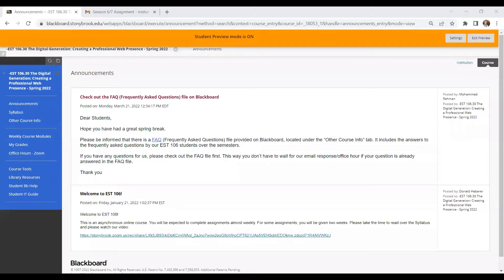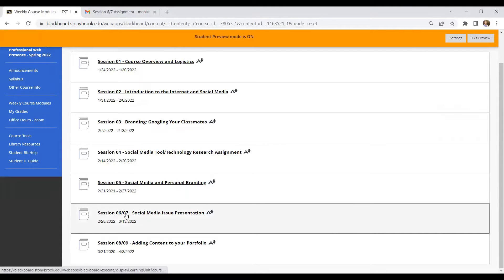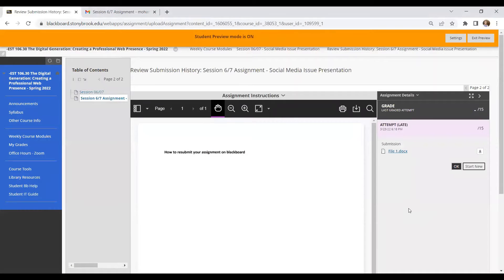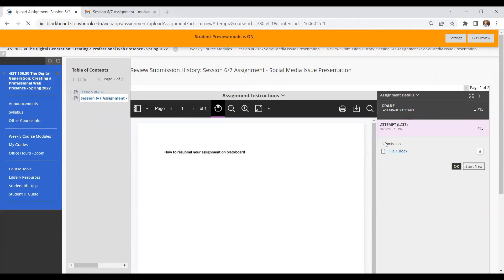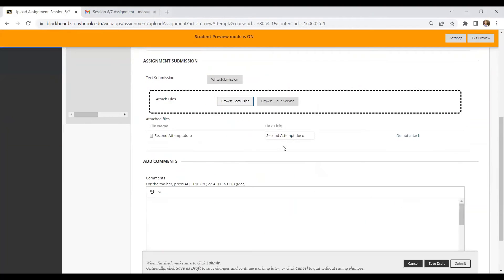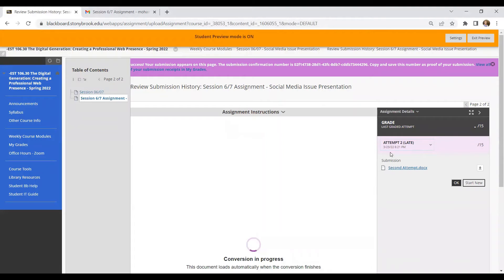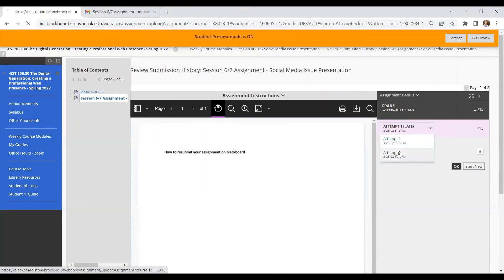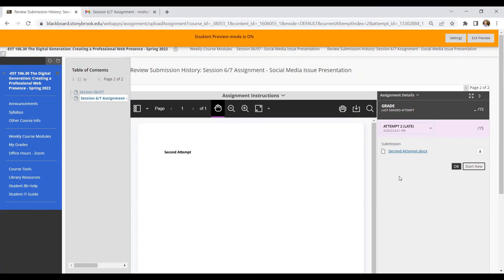How To Resubmit An Assignment on Blackboard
This video explains how you can resubmit an assignment on Blackboard. You may only resubmit your assignment, if it is allowed by your Professors. Please reach out to your Professors to ensure if you are allowed to resubmit a late assignment.